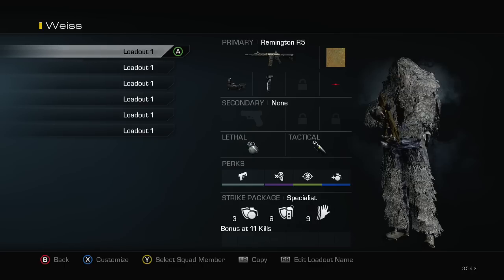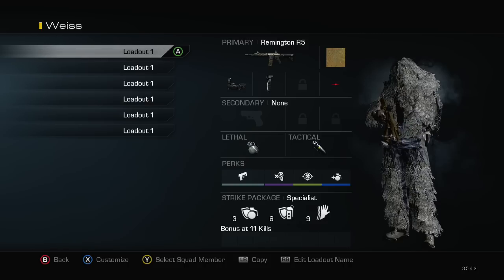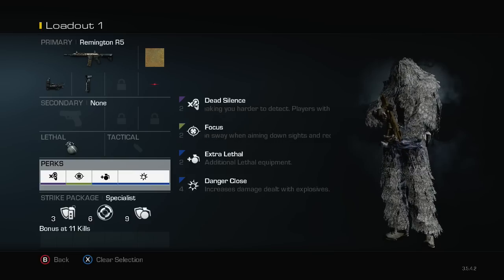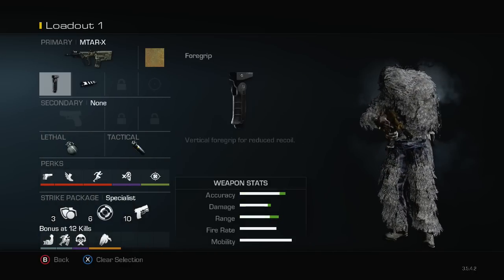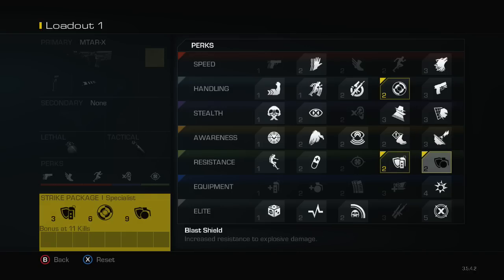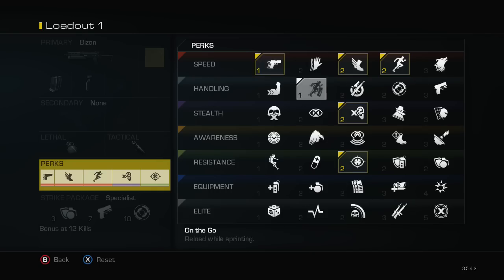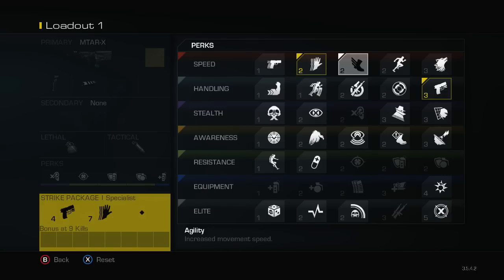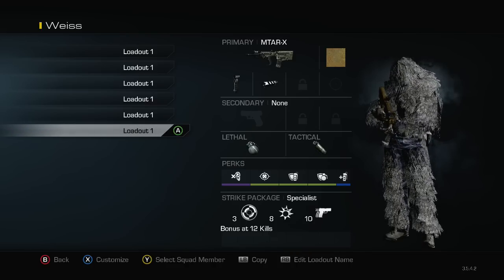MBoZe Domination Class Set-Up Video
@KontrolFreek code: mboze
@Scufgaming code: mboze